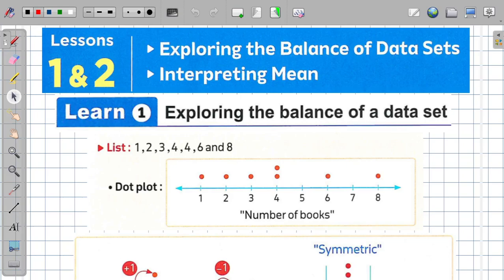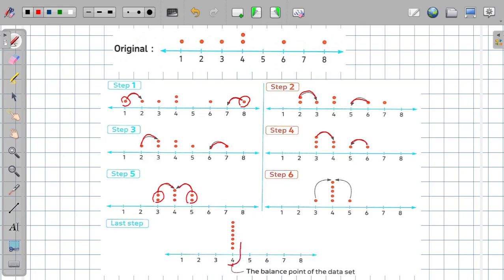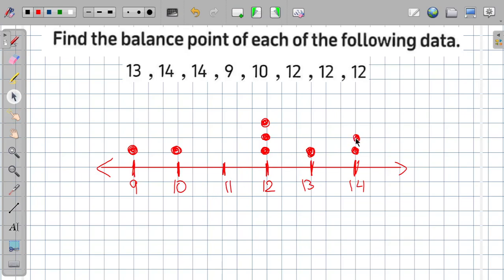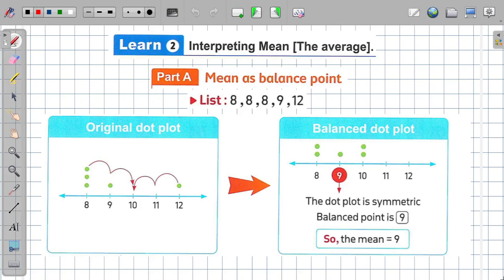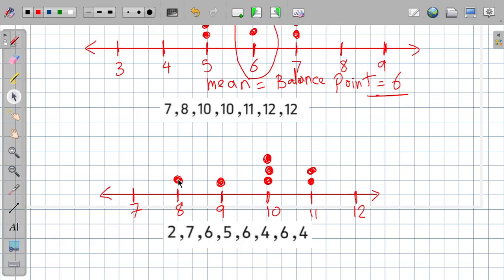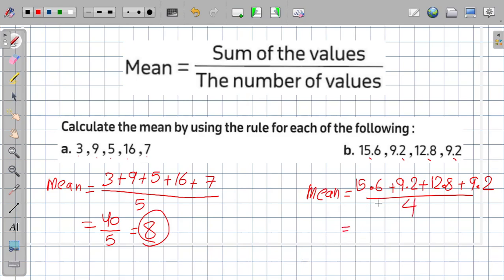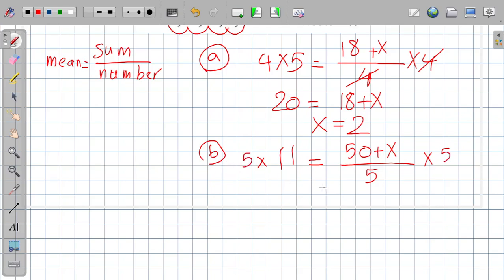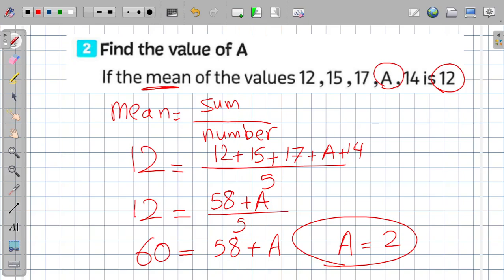Lesson 1 & 2: Exploring the Mean and Balance Point of a Data Set - Grade 6 Math | by MR. Ahmed Magdy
Math for Grade 6: Unit 7 Lessons 1 & 2 Explained! Learn all about "Exploring the Balance Point of a Data Set - Interpreting Mean" with teacher Ahmed Magdy. Perfect for students in the 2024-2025 academic year.

Having trouble with math? Let's make it easy! Join teacher Ahmed Magdy as he breaks down the first two lessons of Unit 7 in your Grade 6 math textbook. Discover the concept of mean and how to find the balance point of a data set. Ideal for the 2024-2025 school year.

Struggling with mean and data sets? Look no further! Teacher Ahmed Magdy provides a clear and concise explanation of Unit 7 Lessons 1 & 2, designed specifically for 6th graders. Improve your math skills and ace your next test!